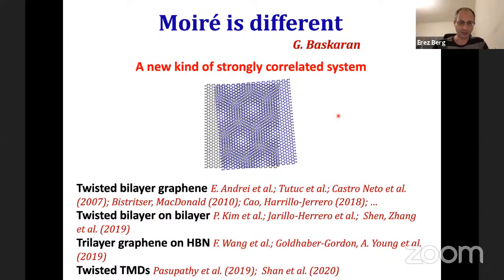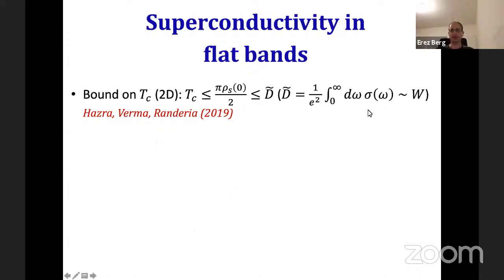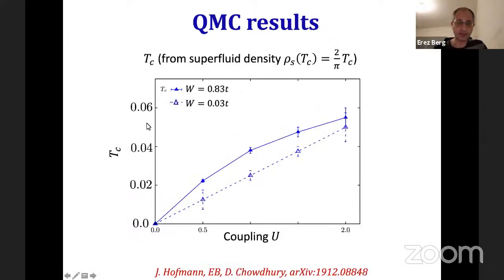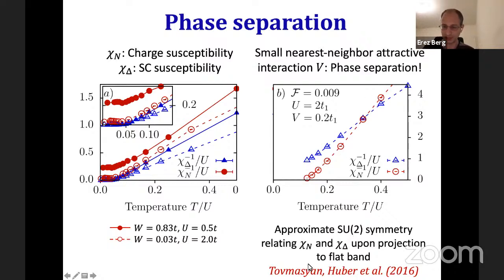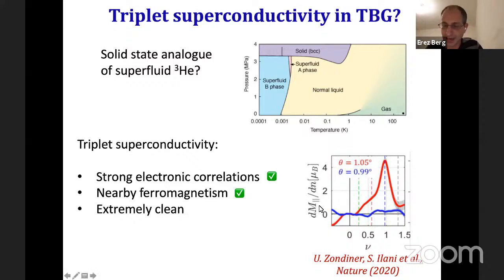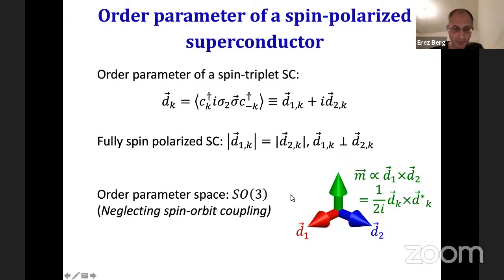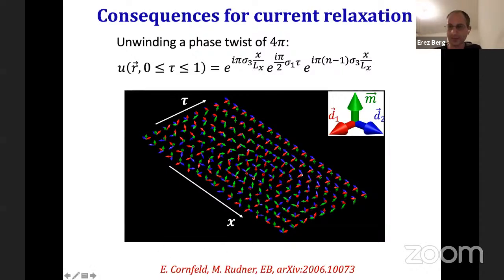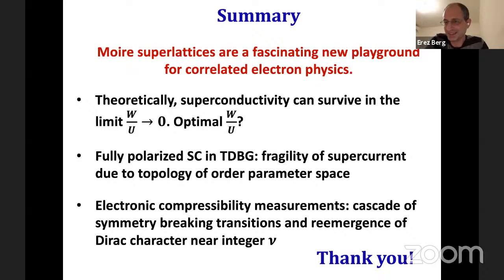Erez Berg "New physics in flat Moire bands"